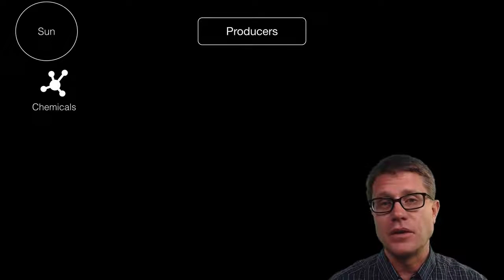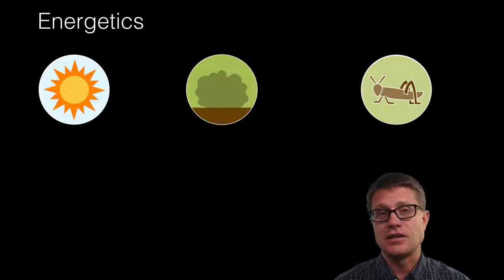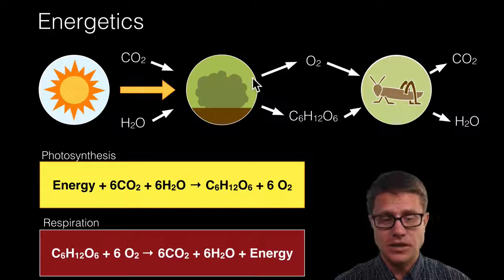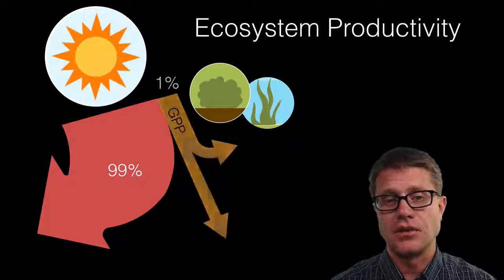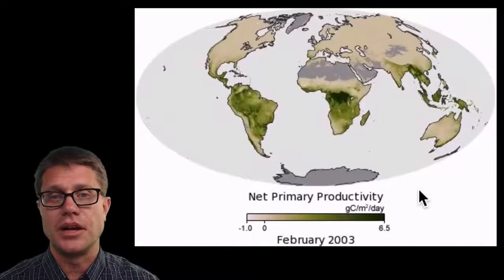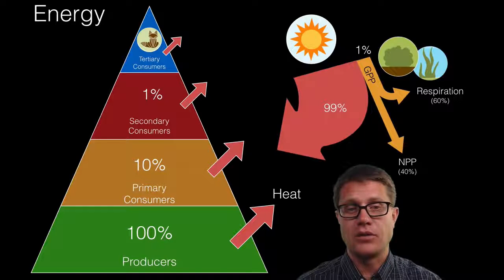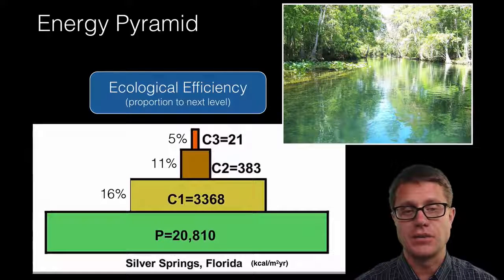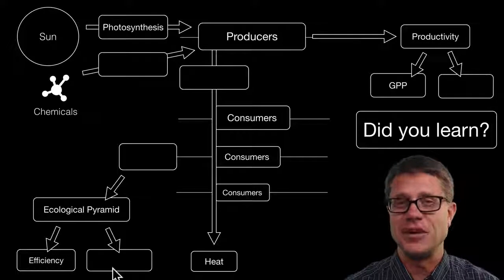Energy Flow in Ecosystems